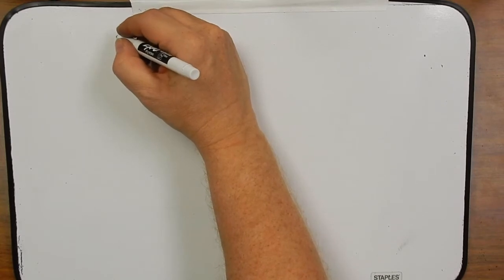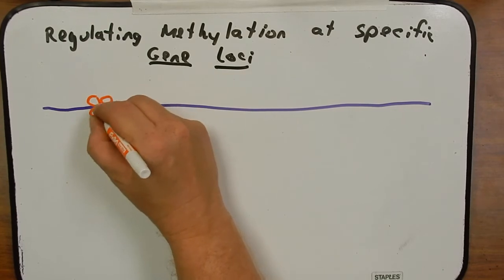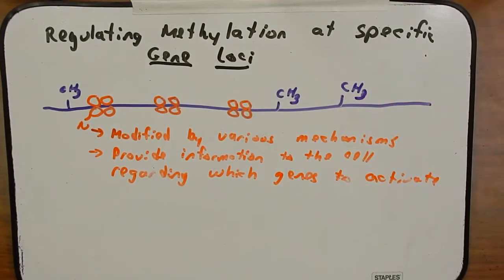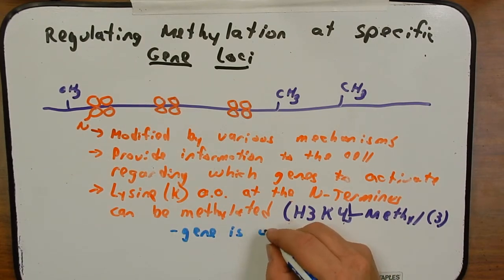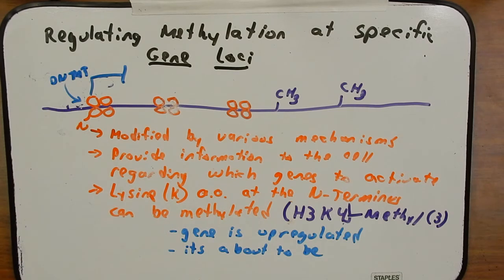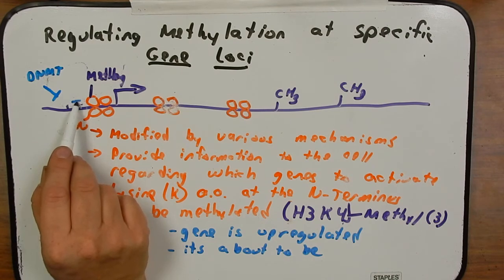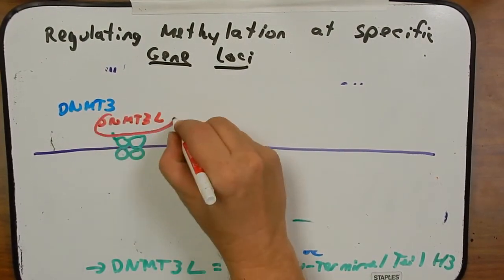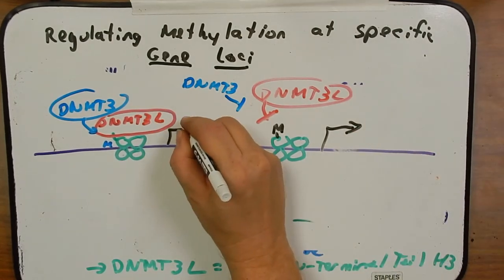Day 7 Podcast D DNMT regulation